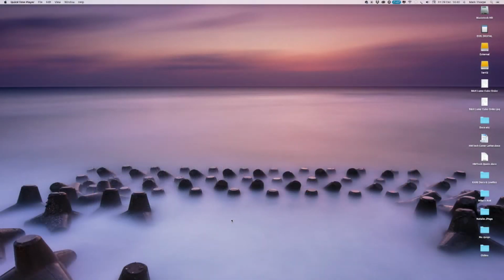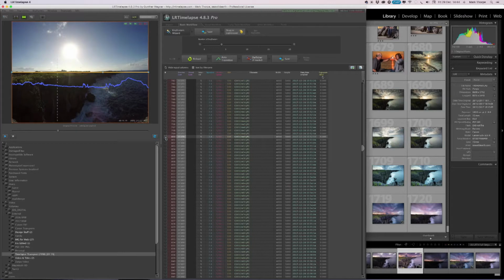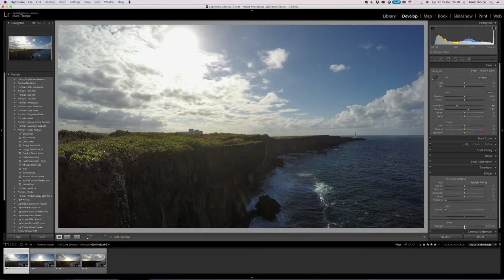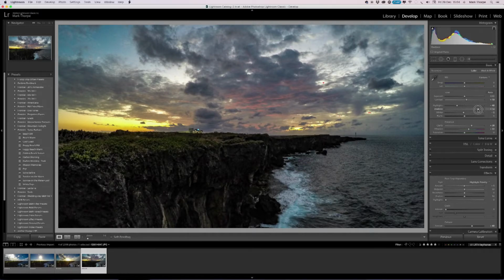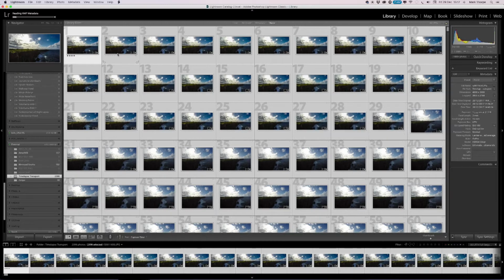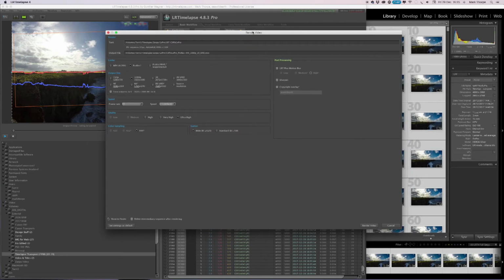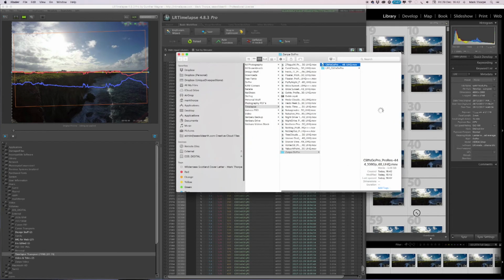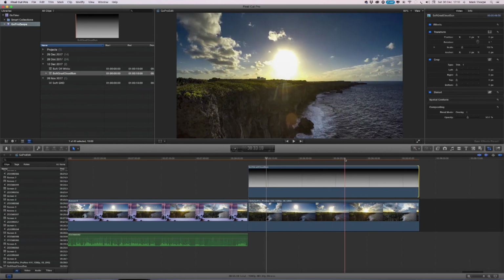LR Timelapse for Dynamic GoPro Sequences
Nothing screams "Production Value" more than a well thought out and planned timelapse sequence. In this video I traveled to Cape Zanpa in Okinawa Island to shoot a Timelapse sequence using my GoProHero4 action camera. With a few tricks and tips I take you through the shoot and more importantly through the edit.

Whilst a tad long this video takes you through step by step the process I use to create dynamic and eye catching sequences using this well known action camera. Whilst I normally shoot 8K resolution timelapse with my Canon EOS5DSr I wanted to show that great results can also be had from using this small action camera with the right editing steps.

Cheers,
Mark.

Presented by
Mark Thorpe